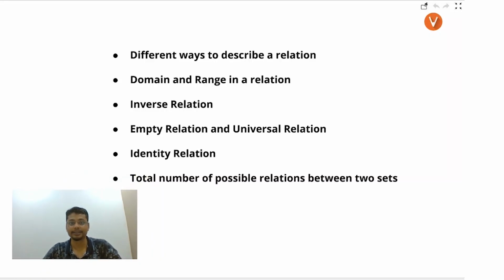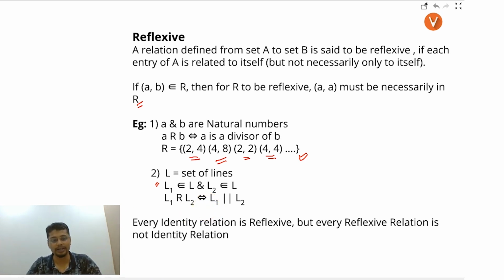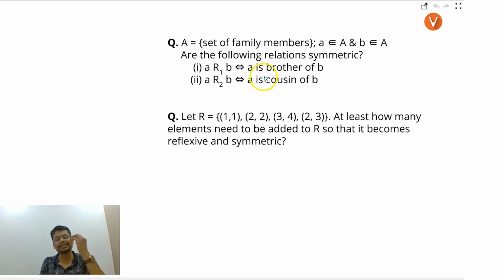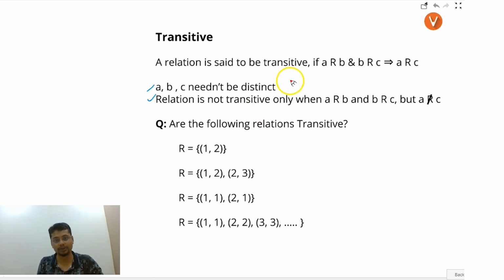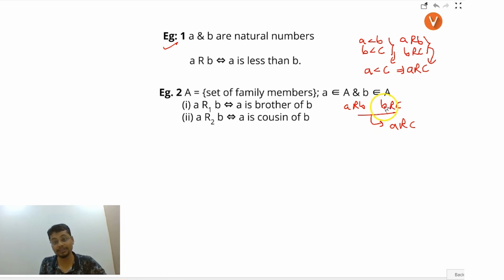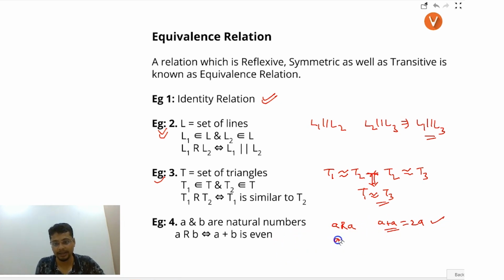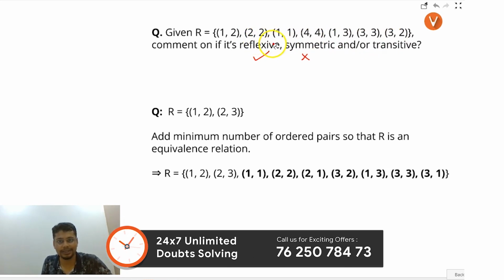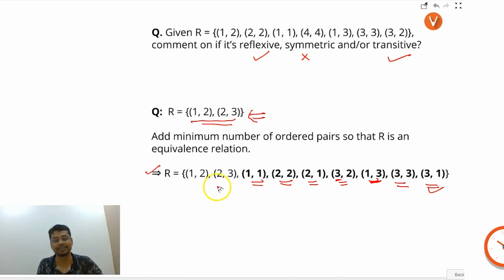Relations & Functions L-3 | Equivalence Relations |Class 12 Maths |IIT JEE Mains & Advanced |Vedantu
An ordered pair is a set of inputs and outputs and represents a relationship between the two values. A relation is a set of inputs and outputs, and a function is a relation with one output for each input.

In this session, JEE Expert and Master Teacher at Vedantu, Shubham sir, explains Relations & Functions from class 12 Maths for JEE Mains 2020 Maths. Learn the in and out of Relations & Functions JEE Maths basic concepts, tricks to solve JEE problems and questions entailed in JEE Main and JEE Advanced 2020 preparation.

Shubham Sir enlightens you with JEE Main 2020 preparation strategy for Maths and how to revise crucial topics like different types of relations, reflexive relation, symmetric relation, transitive relation, equivalence relation, and lot more important Maths concepts quickly and effectively.

This session will mainly be around Relations & Functions questions and concepts, as it is one of the most Important and scoring topics in IIT JEE Advanced and Mains as well. In today's Relations & Functions lecture, Shubham sir will talk about how to memorize reflexive relation, symmetric relation, transitive relation, equivalence relation, and share some preparation tips on how to crack JEE Mains. Get a thorough clarification of all the concepts that are entailed in Relations & Functions Maths JEE Main and JEE Adv problems and introduction to types of relations, reflexive relation, symmetric relation, transitive relation, equivalence relation and lot more.

Key Areas of this session:

1. Symmetric relation
2. Reflexive relation
3. Transitive relation
4. Equivalence relation

Get a whole new experience of learning concepts of JEE Main Maths like never before with the legendary Shubham sir as he takes you through a thorough explanation of important JEE Main Maths Topics enlisted under Relations & Functions. Solve Relations & Functions IIT JEE questions and also get to know some untold preparation to learn concepts of different types of relations, reflexive relation, symmetric relation, transitive relation, equivalence relation and lot more. Boost your IIT JEE preparation with these important JEE Main and Advanced preparation tips.